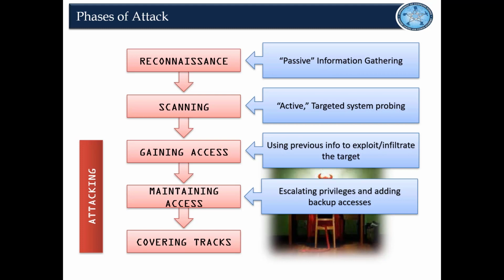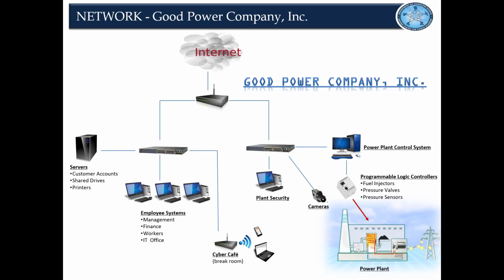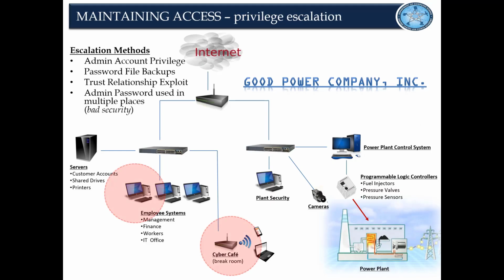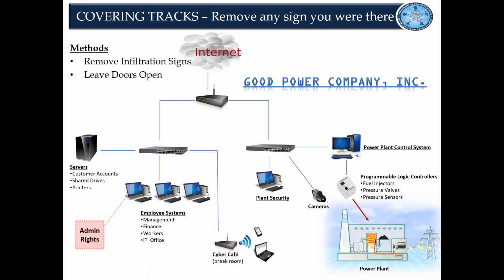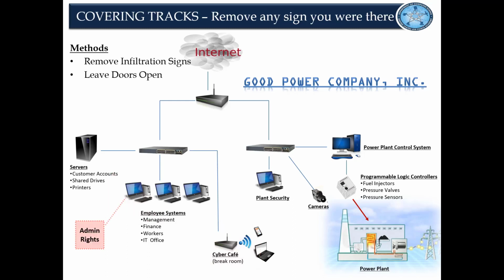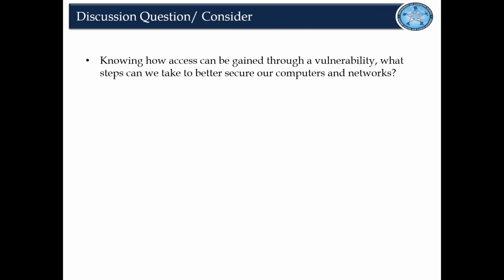CS110 - Cyber Attack Methodology Covering Tracks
Special Thanks to Dr. Hughes for creating this video!